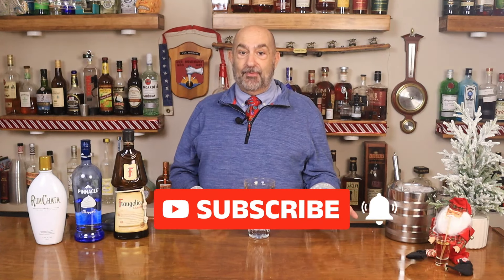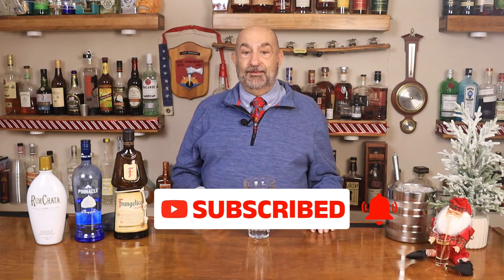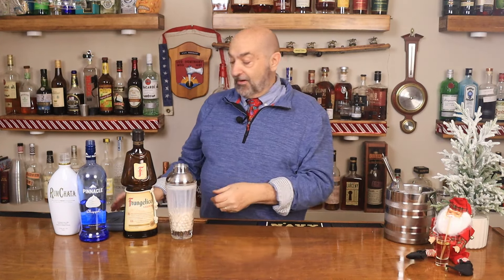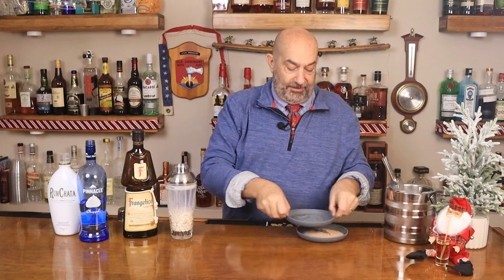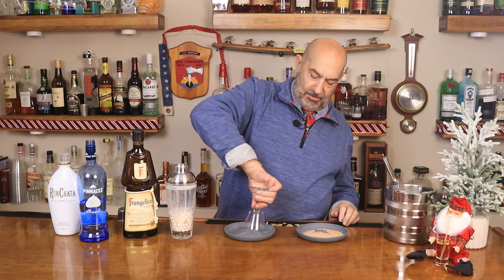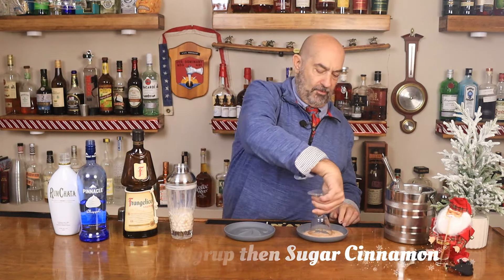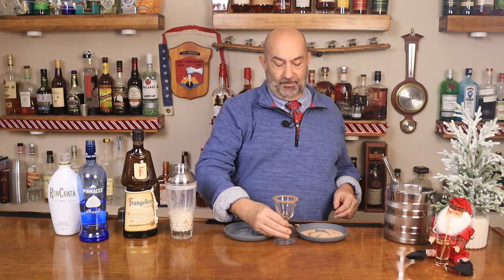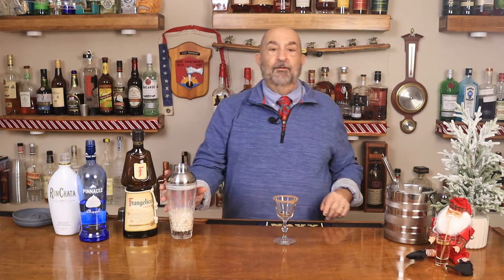The Nutcracker cocktail, a Christmas treat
It's the HOLIDAY SEASON!  Happy Holidays and it's time to think about what cocktail you want to have at your holiday party. Simple, tasty and just three ingredients are sure to make this a hit. Equal parts make this easy to scale to make a full cocktail or a delicious shot. The taste and smell of cinnamon, the smooth texture and taste of cream check the boxes when looking for a Holiday libation. It's time to join me behind the bar and "Let's get Pourin!"

These help us by letting YouTube show our channel to more people. Don’t forget to tell your friends about us, or even share one of our videos with them.

Ingredients
1 oz or 25 ml RumChata
1 oz or 25 ml  whipped vodka
1 oz or 25 ml  Frangelico
cinnamon sugar for rim
Directions
Cut volume in half to make this a shot. Coat rim of glass with simple syrup, rim glass with cinnamon sugar. Add ingredients to shaker, add ice. Shake to chill. Strain into prepared glass. Grate cinnamon over top and serve.

Liquor Used
RumChata
Pinnacle Whipped Vodka
Frangelico

Timeline
00:00 Introduction
 00:38 Let’s get Pourin!
 02:02 Shaking the cocktail
 02:40 Pour, garnish and serve
 03:10 Tasting comments
03:40 Recipe Card